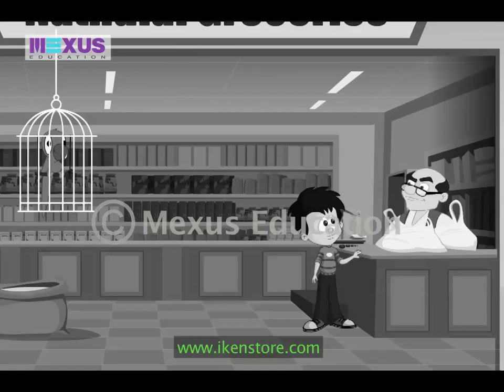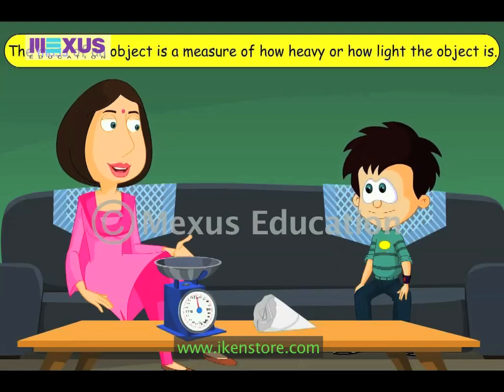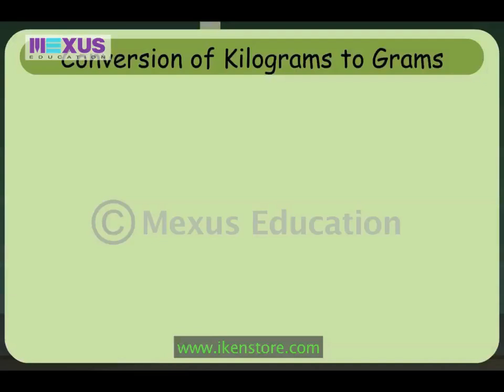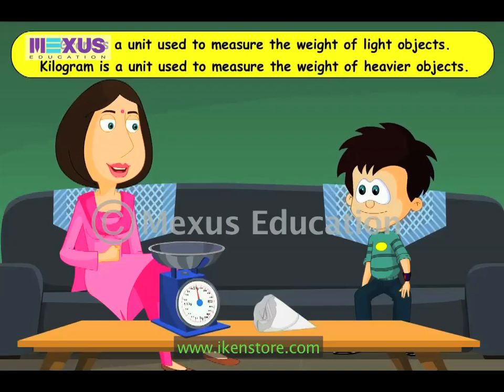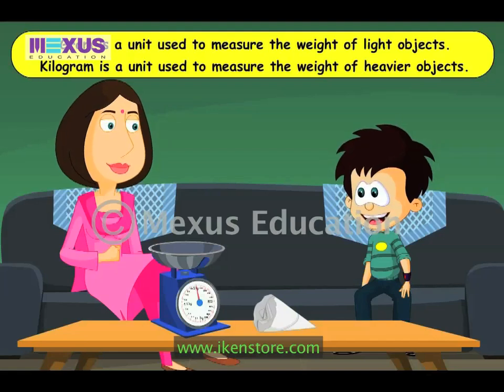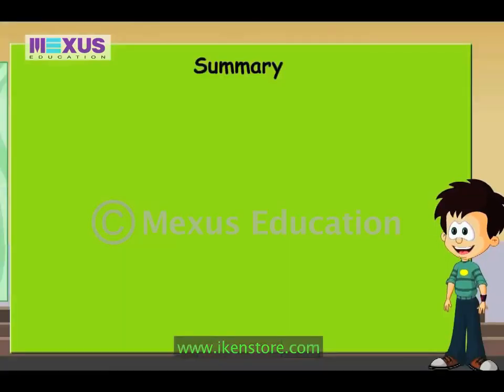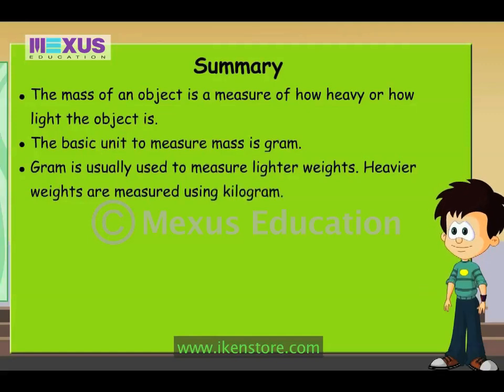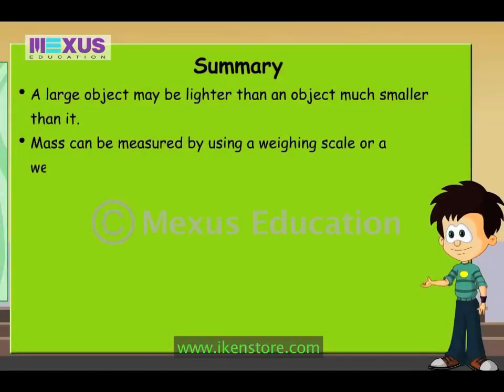Mathematics - Learn about the Mass of Objects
Whenever we purchase anything which is being weighted then there comes the concept of Mass. Yes, if you say 1 KG sugar then it means you want that much mass of sugar. There are weighting machine to measure the quantity of any material. Gram, kilogram are the units of Mass.
In this Mathematics lesson, you will learn how we weight something and how sometimes shopkeeper cheat us by using some technique.
Watch the video to learn all about the Mass through a short story.